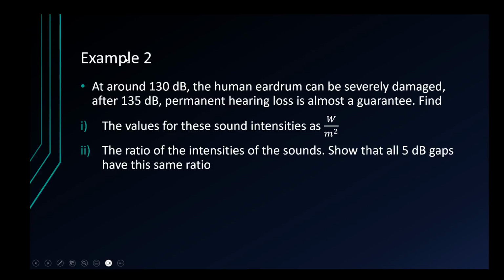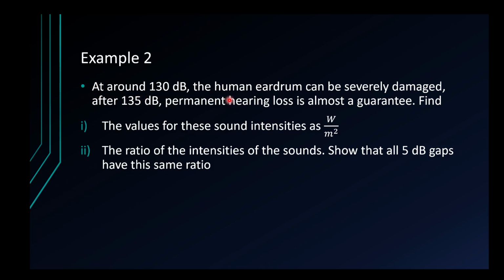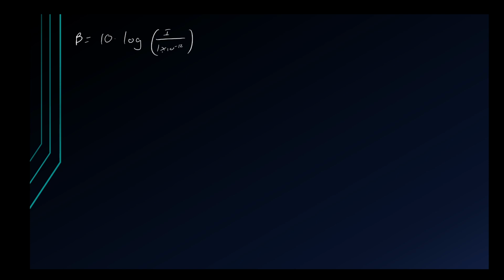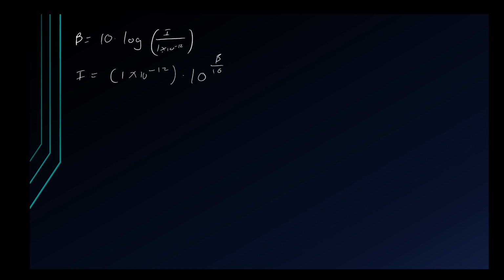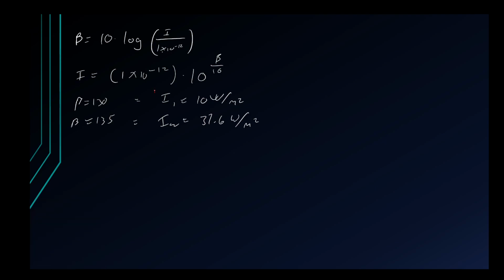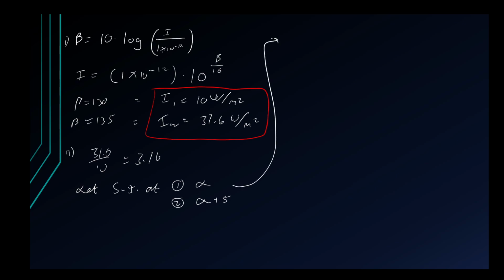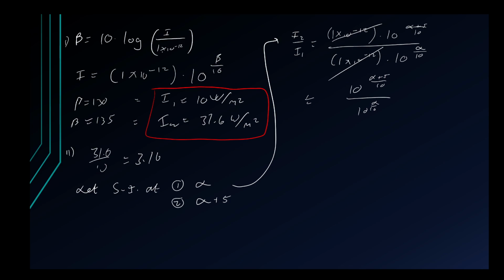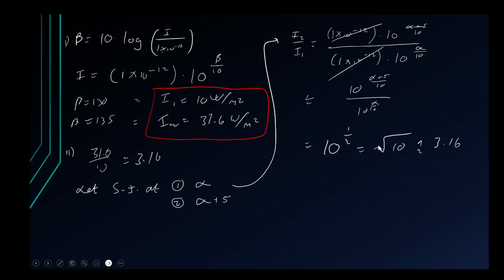Physics 16.4: Sound Intensity and Intensity Levels: Example 2